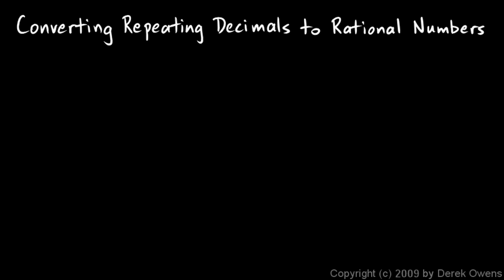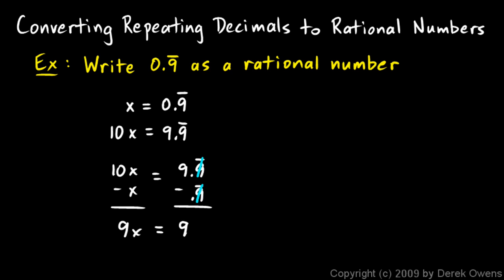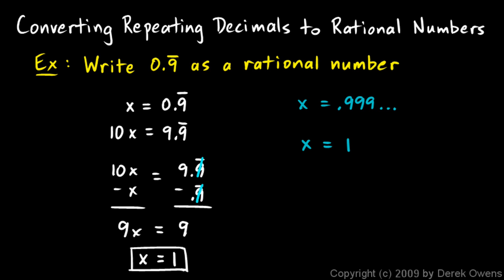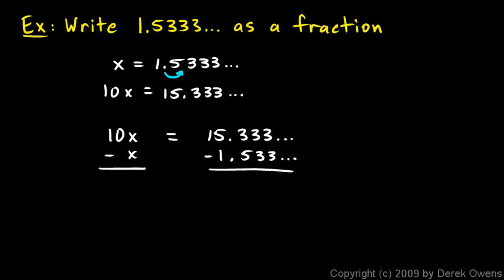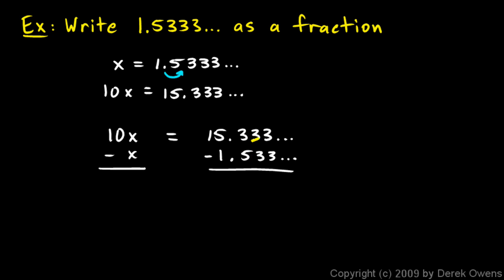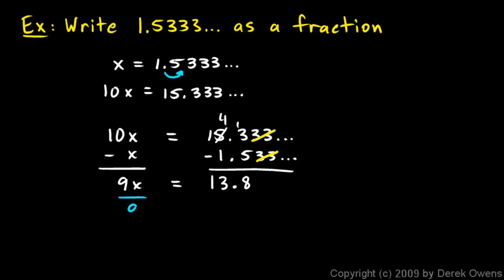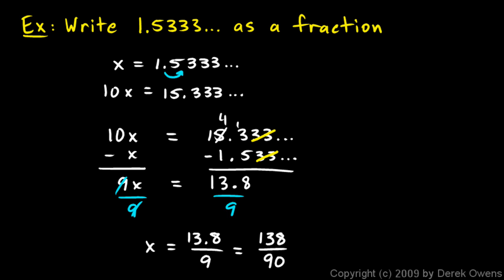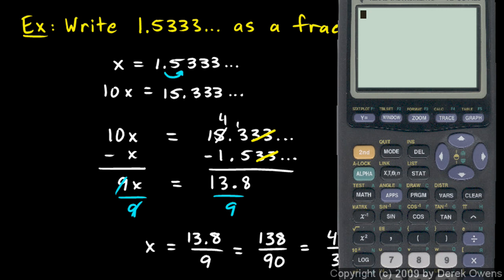Algebra 1 11.2d - Converting Repeating Decimals to Fractions - Part 2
Converting repeating decimals to fractions.  From the Algebra 1 course by Derek Owens.